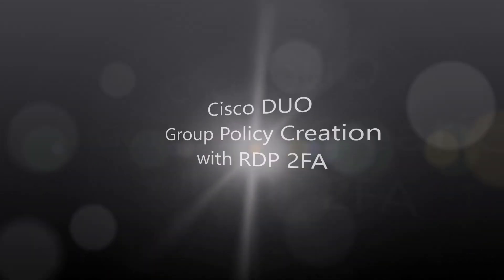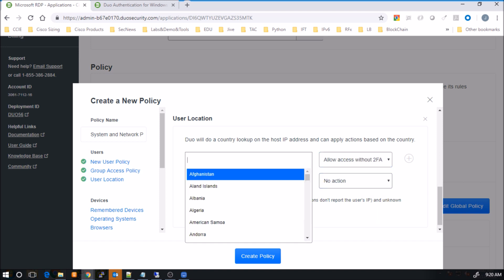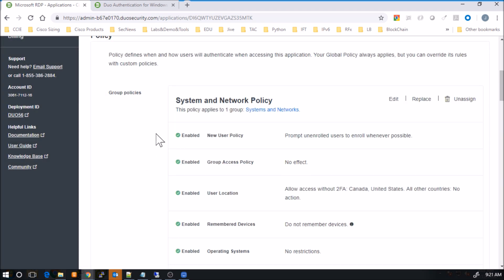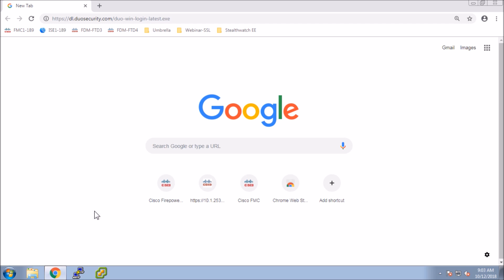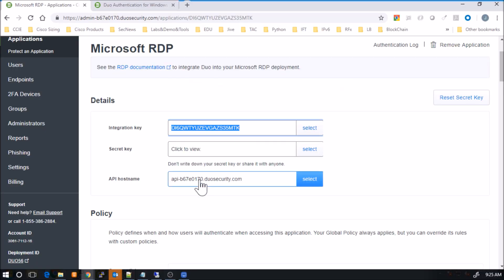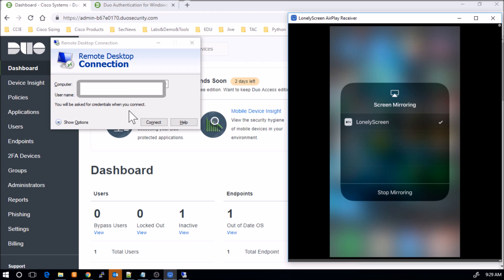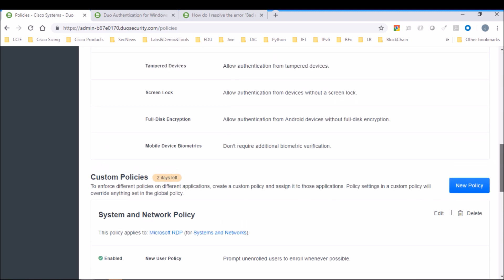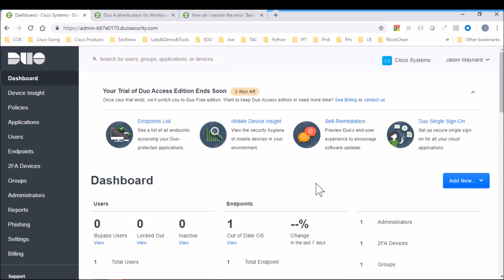Cisco DUO: Group Policy Creation with RDP 2FA Application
We will create a group policy within DUO to enforce policy and then create the RDP application. Once complete we will install the agent on the RDP system to enforce 2 factor authentication and finish off with some testing.